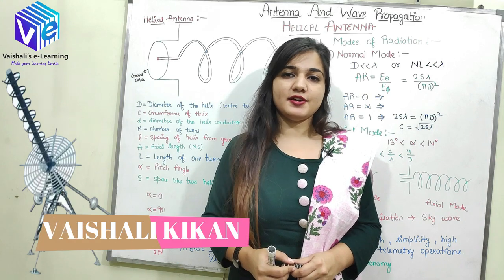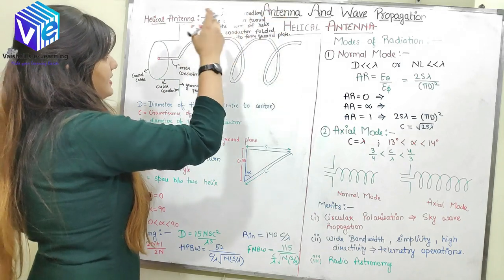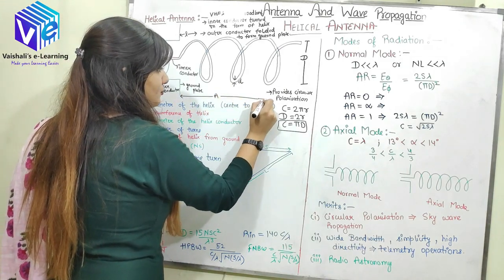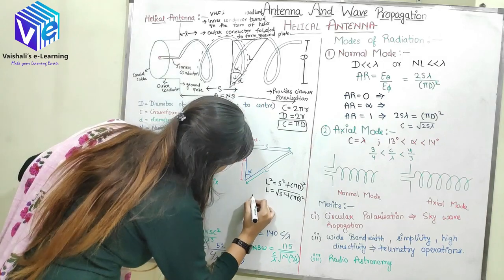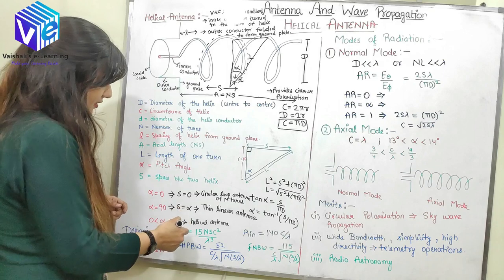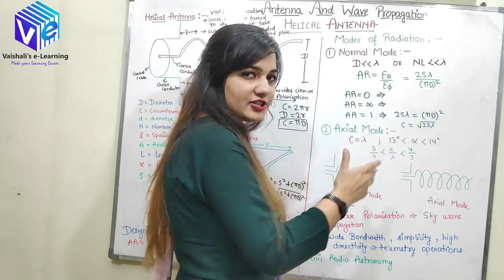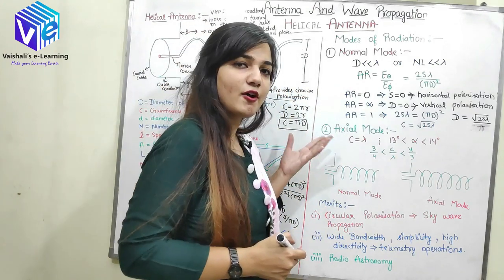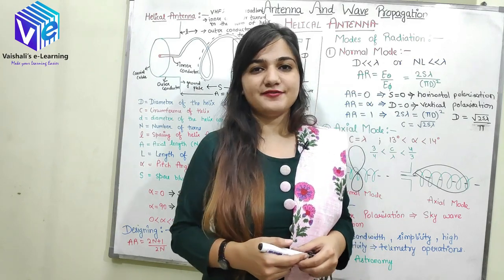Helical Antenna | Types of Antenna | Antenna & Wave Propagation | AWP | Vaishali Kikan | Lecture 26